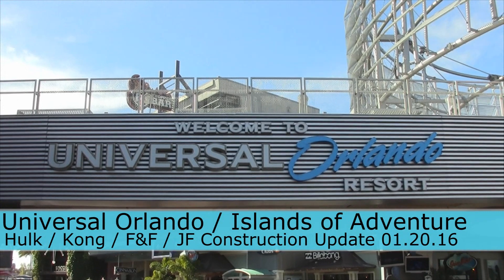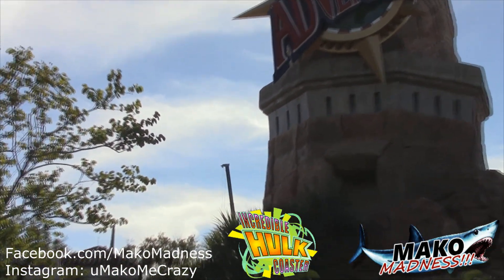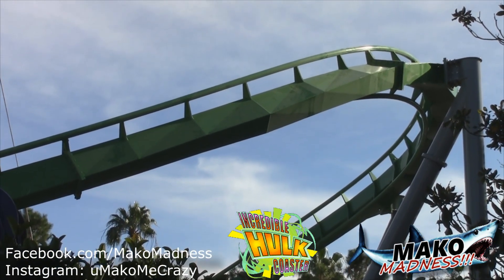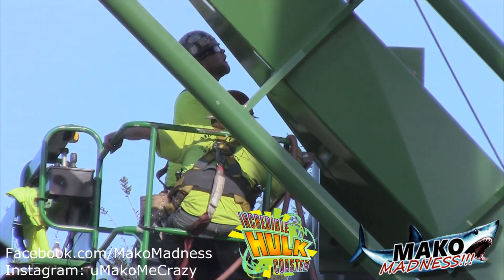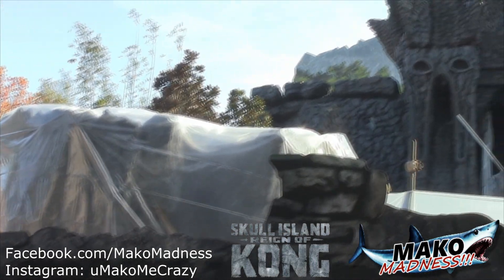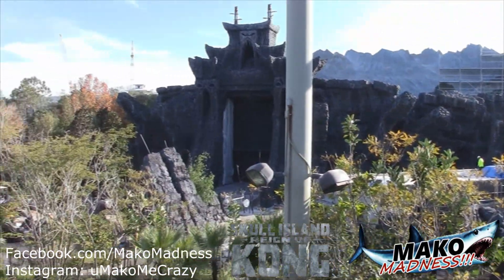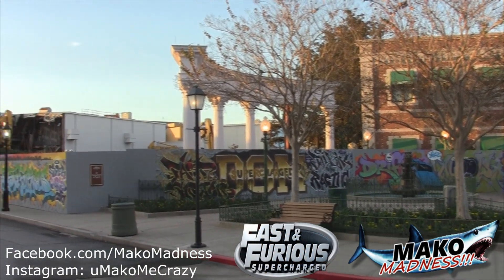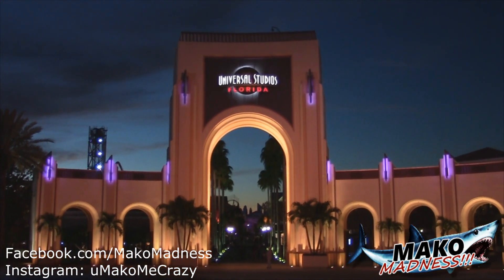Incredible Hulk Construction Update 1.20.16 Corkscrew Going In, Kong, Jimmy Fallon, Fast and Furious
We stopped by the Universal Orlando Resort again this week for another update on all of the attractions currently being constructed.  The Incredible Hulk had its corkscrew begin assembly again today, Kong is looking amazing with new foliage, Fast and Furious takes out Beetlejuice and Jimmy Fallon's ride is gutting the old Twister sound stage.